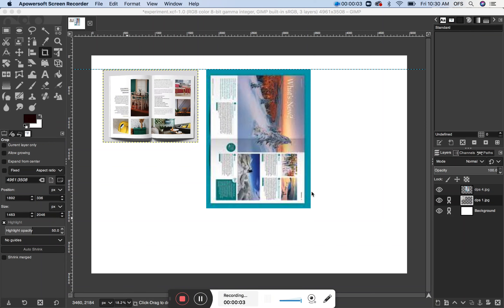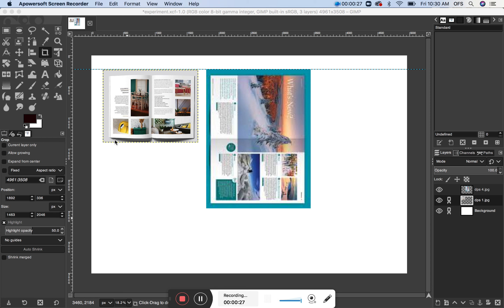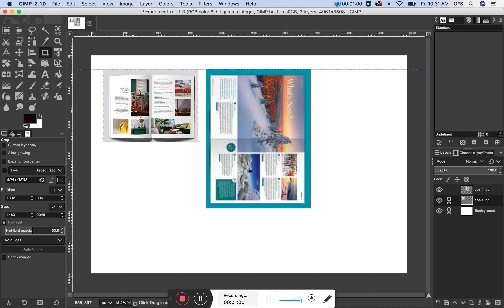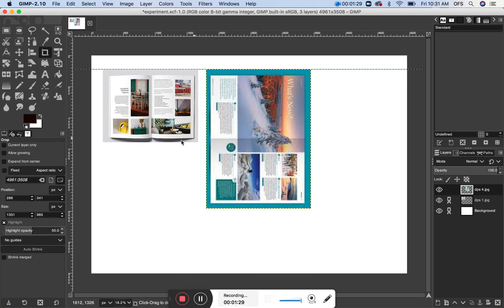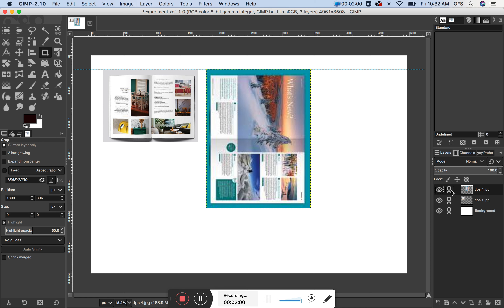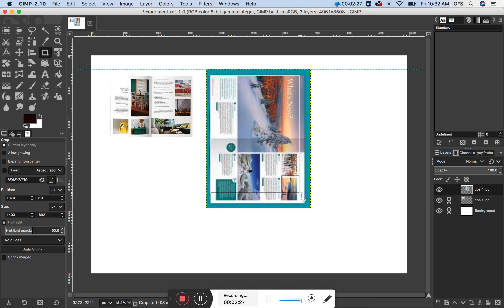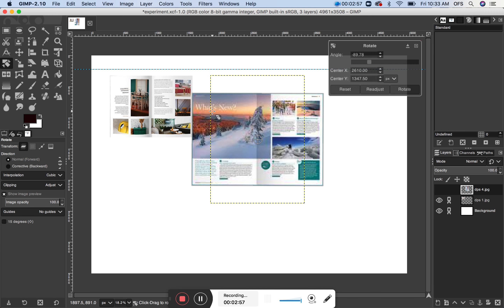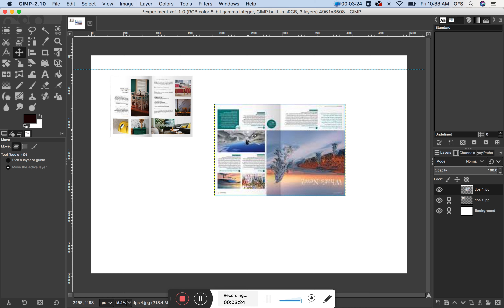Working with individual layers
How to effect changes on individual elements on your dartboards